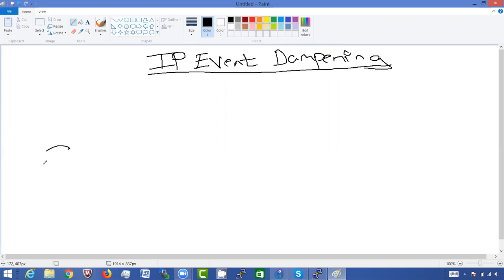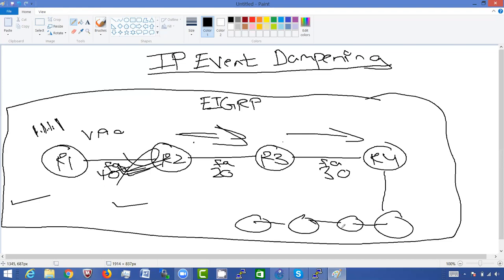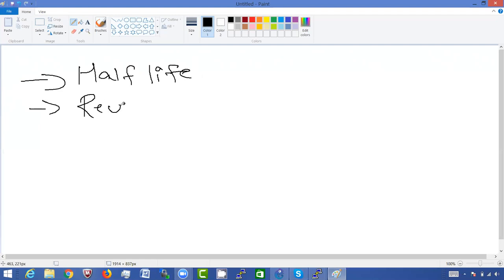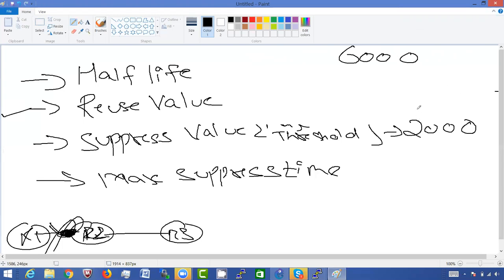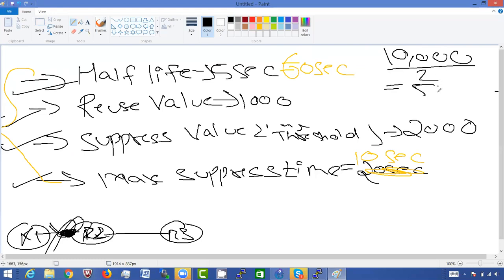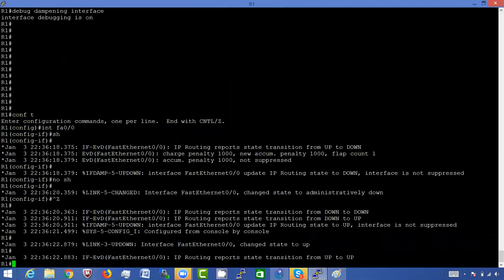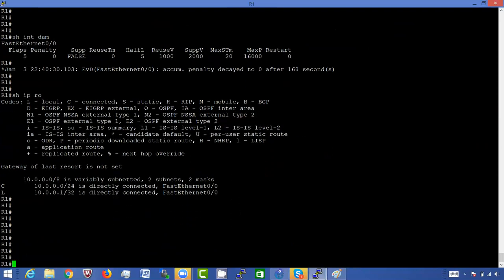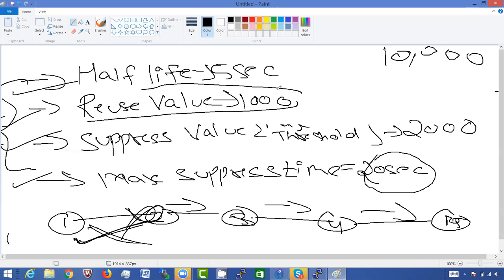IP Event Dampening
In this video i have shown what is IP event dampening , how to configure it , what is the use of this feature